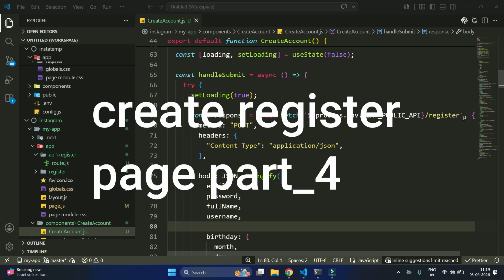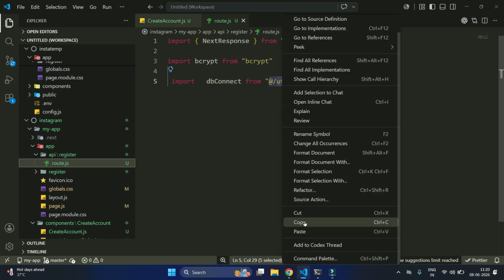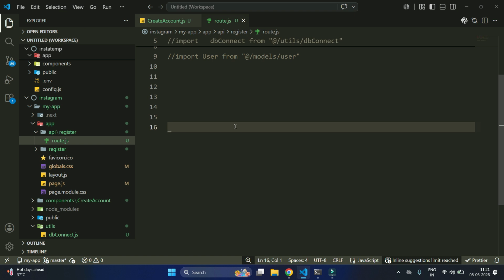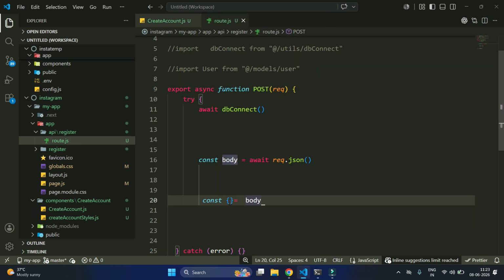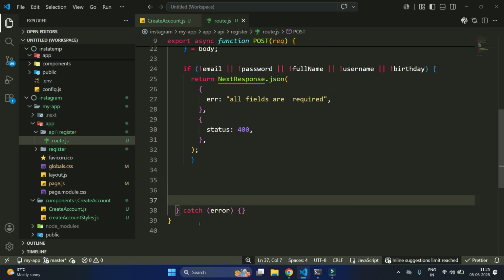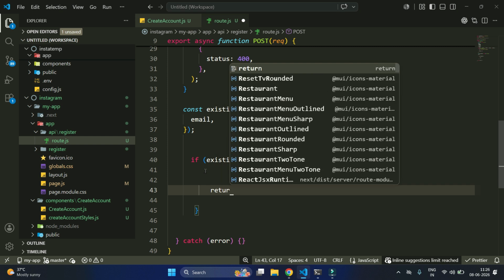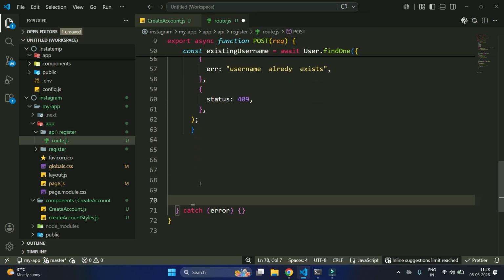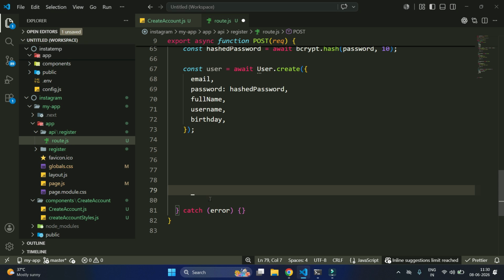#7 Full Stack Instagram Clone Series |Next.js 16 Register Page UI (part_4)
🚀 Welcome to Lecture #7 of the Full Stack Instagram Clone series!

In this video, we'll start building the Register (Sign Up) Page UI for our Instagram Clone using Next.js 16 and Material UI (MUI). This is Part 4, where we'll focus on creating a clean, responsive, and modern user interface that closely resembles Instagram's signup page.

Create the Register page
Build a responsive Sign Up UI
Use Material UI components effectively
Design a modern authentication layout
Organize reusable components
Apply clean project structure and best practices
🛠️ Tech Stack
Next.js 16
React 19
TypeScript
Material UI (MUI)
MongoDB
Mongoose
📌 In the Next Lecture
Form validation
User registration API
Password hashing
Database integration
Authentication flow
🎯 Full Instagram Clone Features
User Authentication
Register & Login
User Profiles
Posts & Reels
Stories
Likes & Comments
Follow / Unfollow
Saved Posts
Notifications
Search
Real-Time Chat
Audio & Video Calling
Responsive Design
Dark Mode
Admin Panel
And many more advanced features!